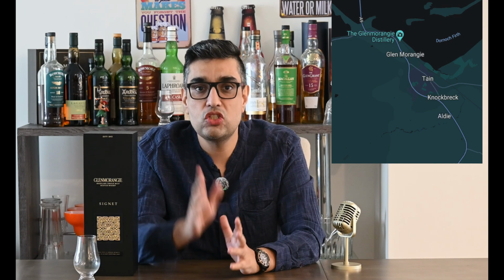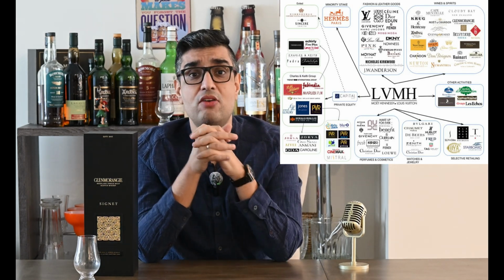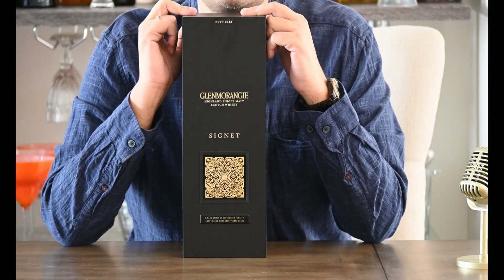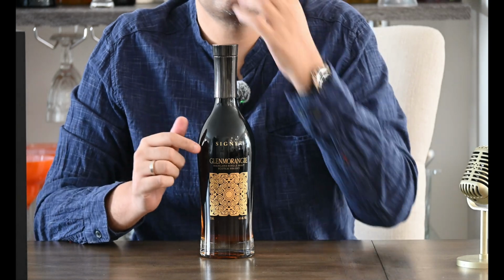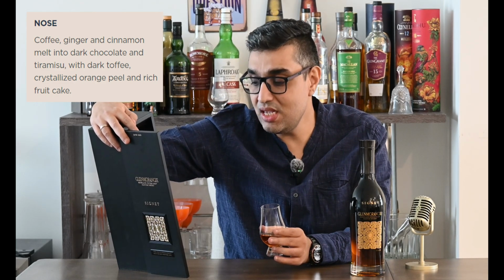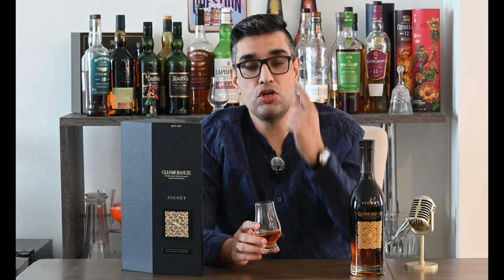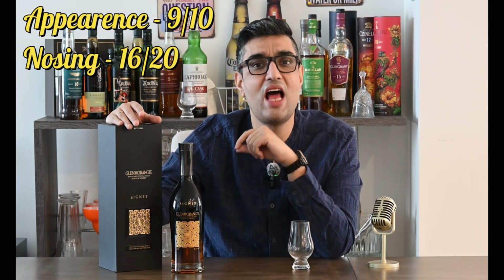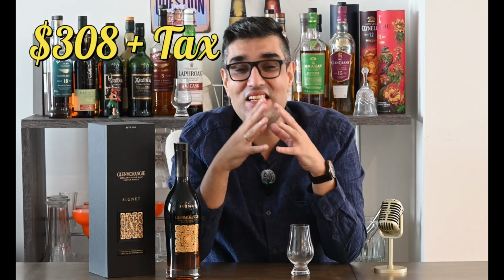Glenmorangie Signet: A Masterpiece Unveiled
Welcome to Selective Malts, where we dive deep into the world of exquisite whiskies to bring you detailed reviews and insights. Today, we're exploring the iconic Glenmorangie Signet, a whisky that stands as a testament to innovation and tradition merged into a single bottle.

🥃 What's Inside?
Join us as we uncover the secrets behind Glenmorangie Signet's allure.

Expect a journey through:

The rich history and heritage of Glenmorangie Distillery
The craftsmanship behind Signet's creation
A sensory exploration of Signet's aroma, taste, and finish
Personal impressions and recommendations

🌟 Why Glenmorangie Signet?

Glenmorangie Signet is not just a whisky; it's a celebration of the distillery's relentless pursuit of excellence. With its deep, complex flavors and innovative production techniques, it represents the pinnacle of Glenmorangie's craft. Whether you're a seasoned whisky enthusiast or curious about expanding your palate, this review is tailored for you.

Your support helps us continue to bring detailed, passionate content to the whisky community.

We love hearing from you! Share your thoughts on Glenmorangie Signet or suggest what whiskies you'd like us to review next in the comments below.

A special thank you to @theoberoigroup for the gift!